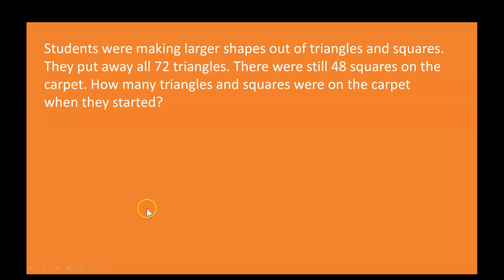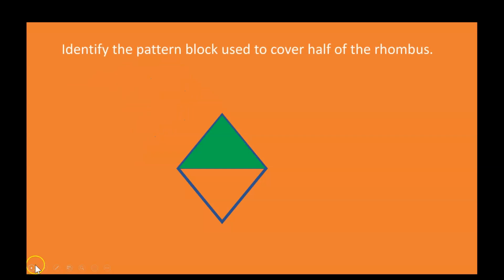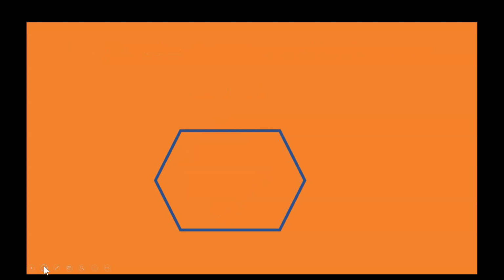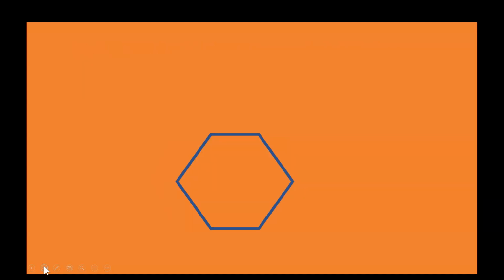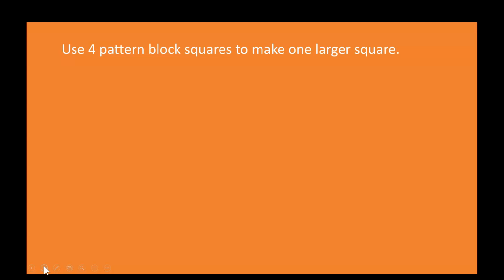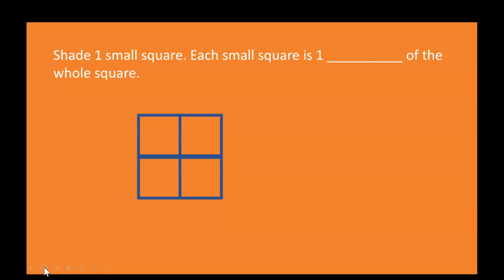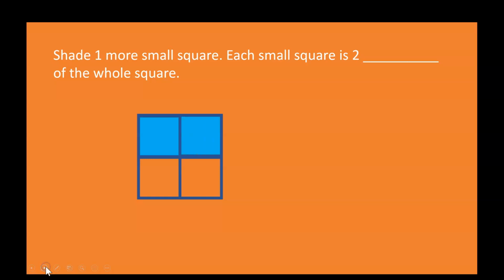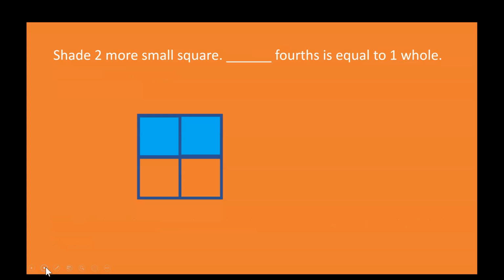Grade 2 Module 8 Lesson 8